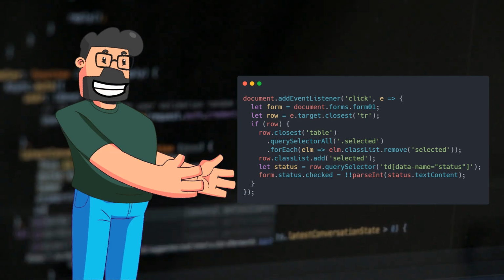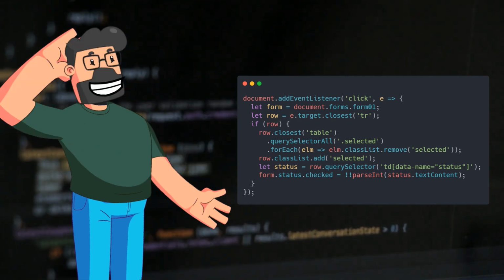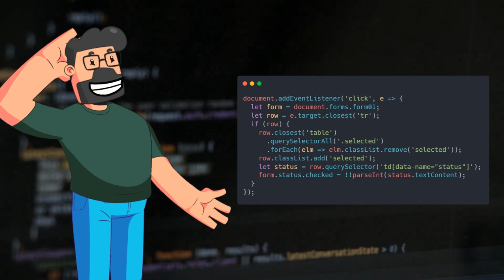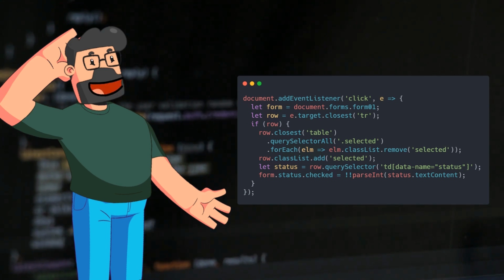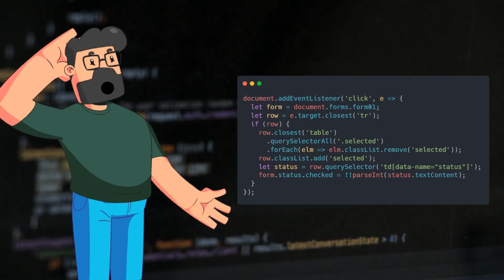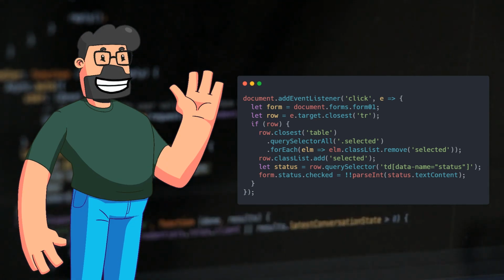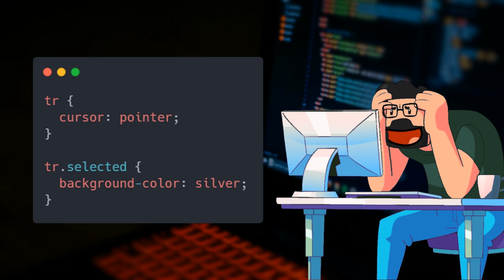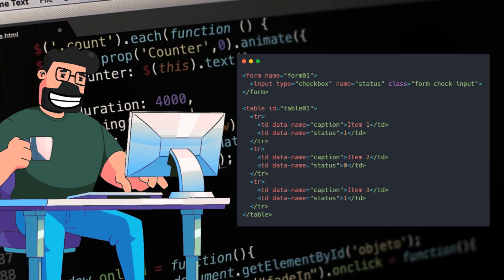Convert HTML Table Cells to Checkbox Values - Easy Tutorial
In this easy tutorial, learn how to convert HTML table cells to checkbox values with step-by-step instructions.

✅ VIDEO INFO:
00:00 - Trouble setting checkbox values based on table cell data.
00:31 - Info not provided.
02:10 - Video summary ends here, like, comment, subscribe. Farewell.

This solution would not have been possible without the contributions of users: jason bikari and chrwahl